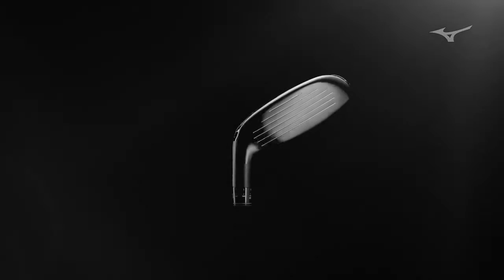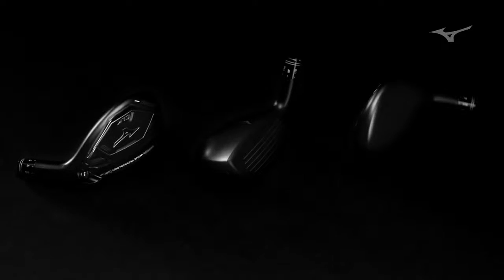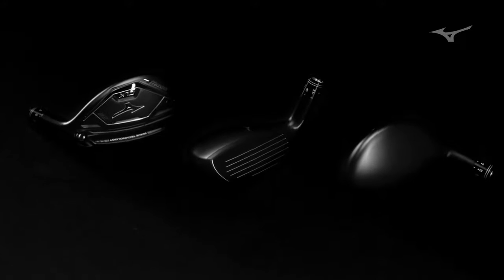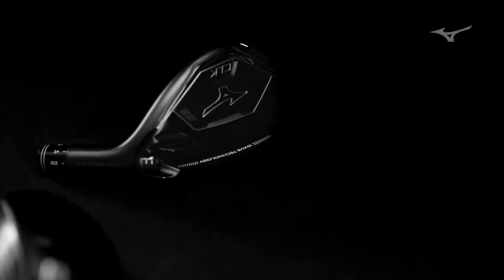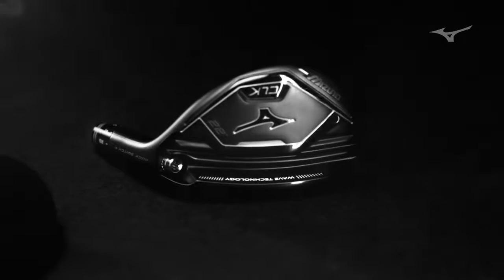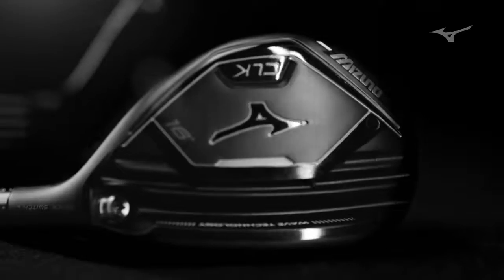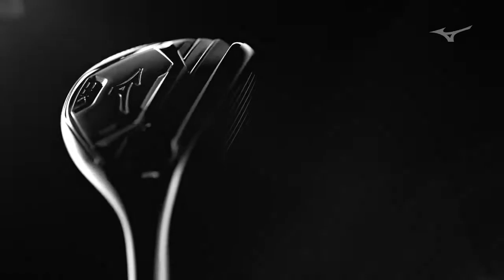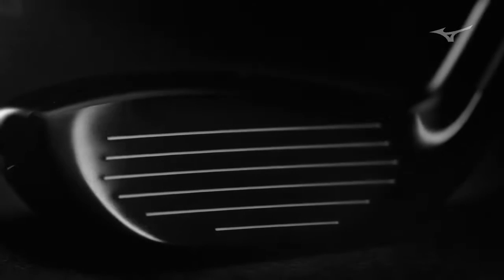Mizuno CLK Hybrid The adjustable hybrid